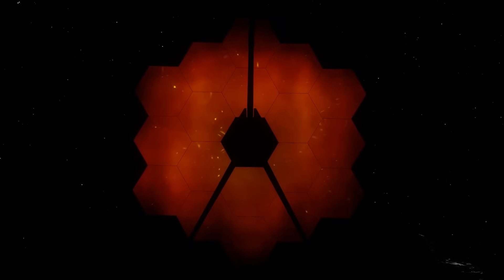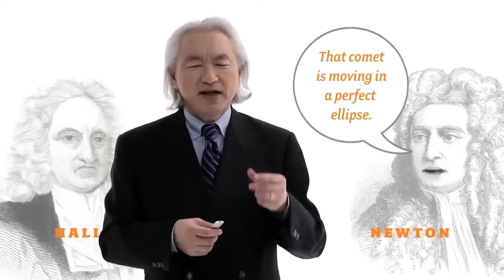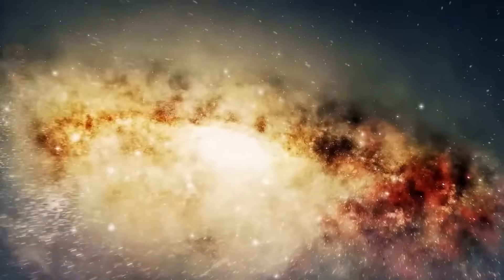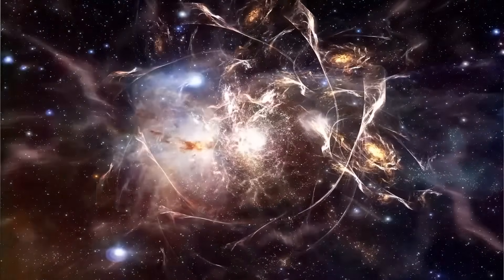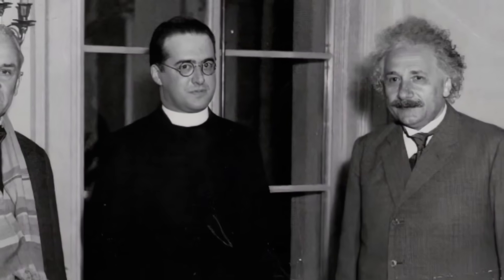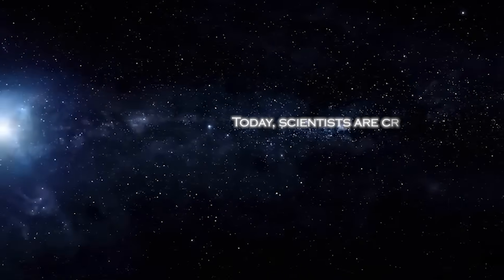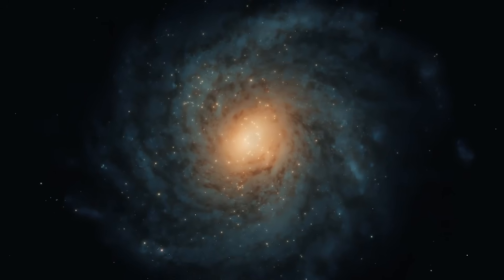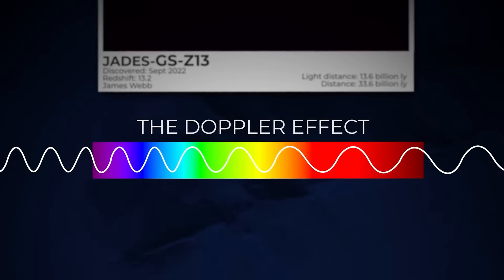Michio Kaku Breaks Silence About James Webb's Shocking New Image